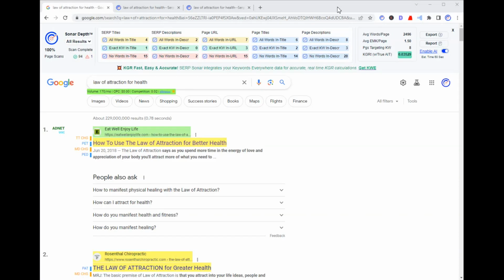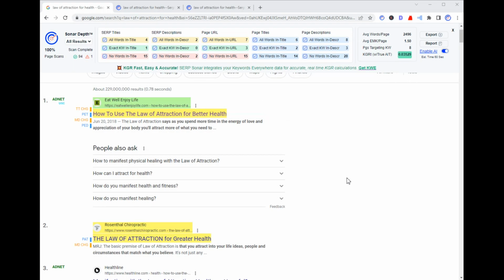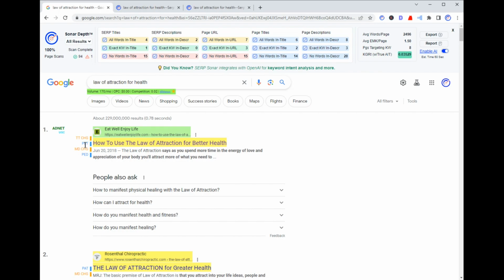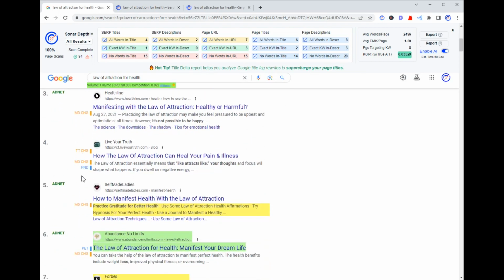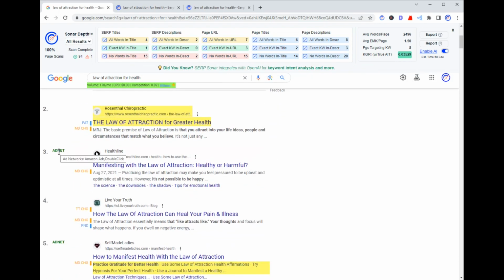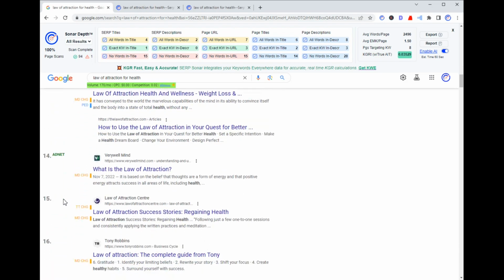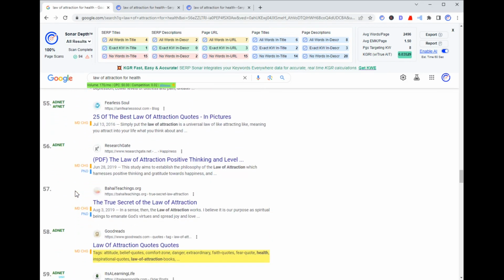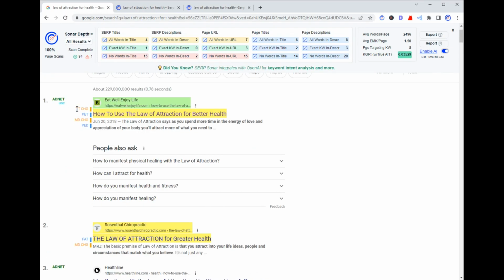SERP Overlay Data Flags & Features [v1]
Hey Y'all! This video gives a brief overview of the SERP Sonar v1 SERP Overlay, including the different data flags and features.

SERP Sonar is a browser extension for Chrome that helps SEOs and digital marketers extract data and insights from the Google SERP to drive higher rankings and better ad conversion.

And SERP Sonar is now in OUT OF BETA!

ABOUT --
J. Paul Hendricks has been dabbling in digital since Web 1.0; building and growing data-centered products and businesses but spent more time in the financial services industry than in digital marketing. The algorithms worked with were not Google’s, but those used by brokers and hedge funds to trade their portfolios. But finding simple, repeatable solutions to challenging problems was a common thread.

These combined experiences led to the launch of SERP Sonar, a tool that helps collect field data, identify patterns and generate insights from the search engine results pages. Both the financial markets and the Google algos are complex, data-driven systems. And succeeding with both requires a quantitative approach. SERP Sonar helps digital marketers gather and analyze key search engine results page data.

The SERP Sonar browser extension is provided on an as-is basis. No guarantees are made as to the accuracy or effectiveness of the data or information it provides. Like any tool, it is most effective when used in combination with other useful tools, a solid strategy and common sense.